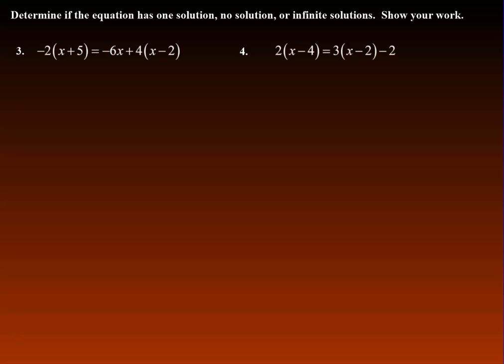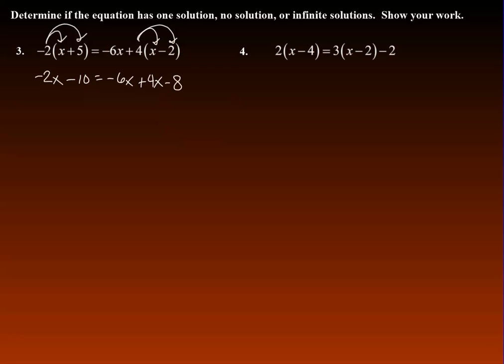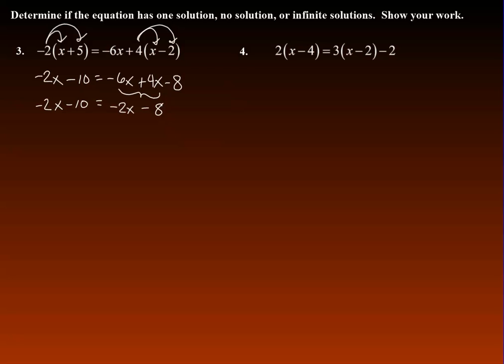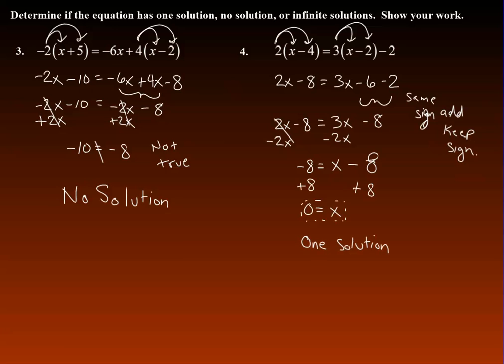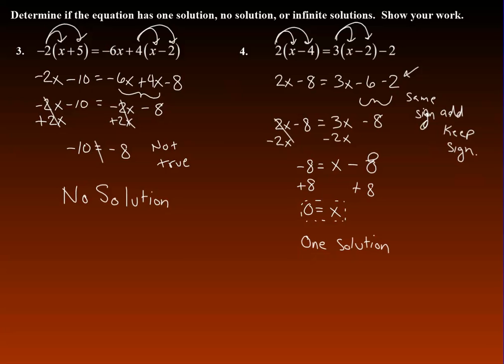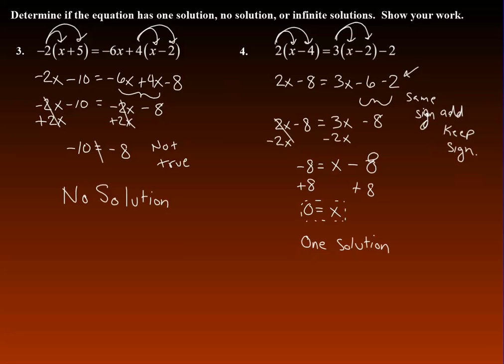Lesson 2.2.1E - Determine the Number of Solutions